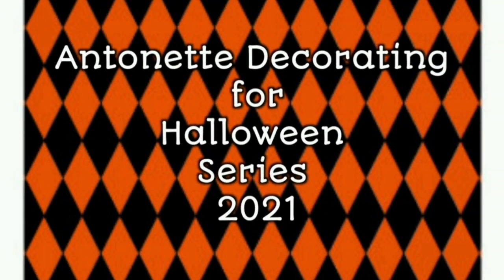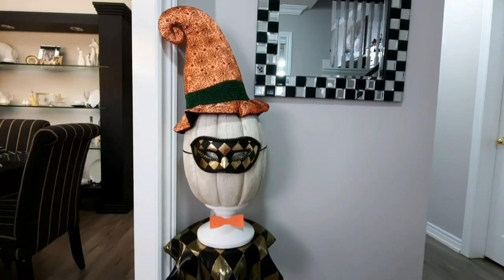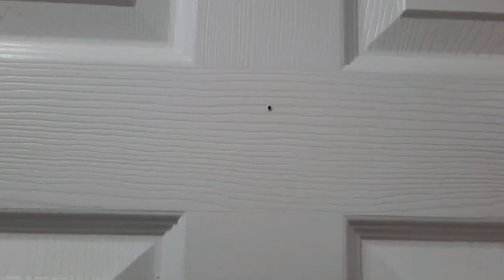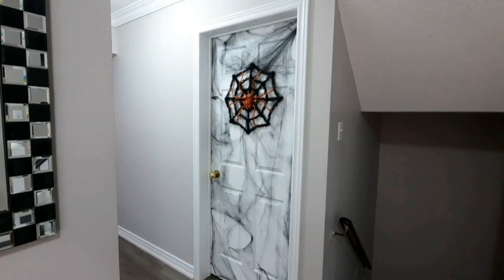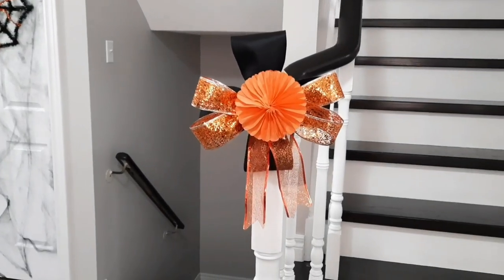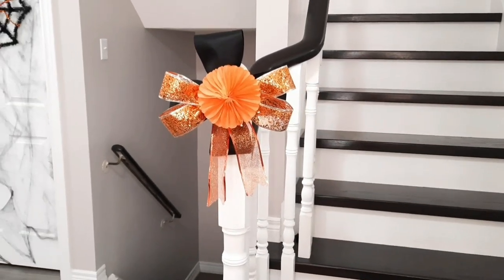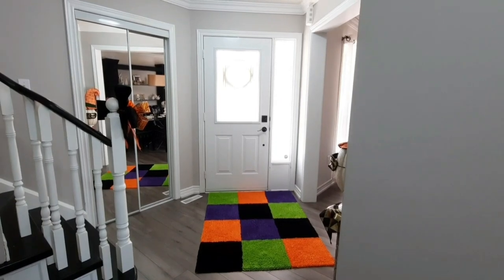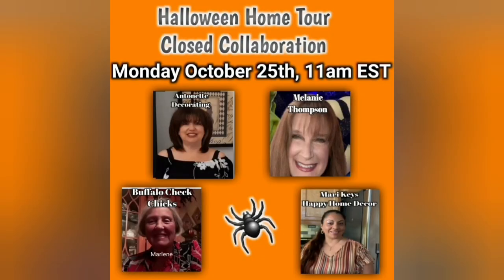NEW* HALLOWEEN DECORATING 2021 | FALL FRONT PORCH DECORATING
Hello and Welcome to my Halloween Decorating Series for 2021. Today I will walk you through how I've decorated my Entryway and Front Door/Porch for Halloween.  It's different for sure and I hope you enjoy it.

Please be reminded of the HALLOWEEN HOME TOUR CLOSED COLLABORATION coming Monday October 25th at 11 am EST with my dear friends:
@melaniethompson6353 , Buffalo Check Chicks and Mari Keys Happy Home Decor